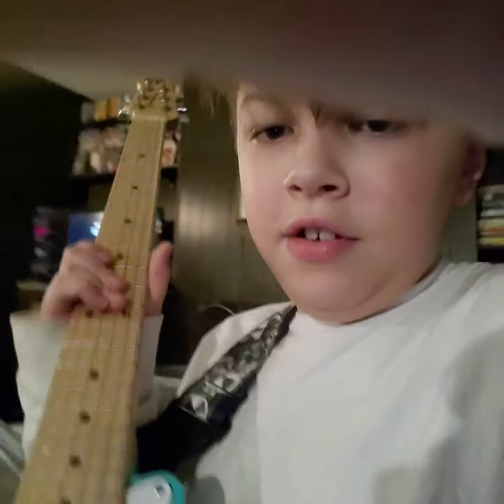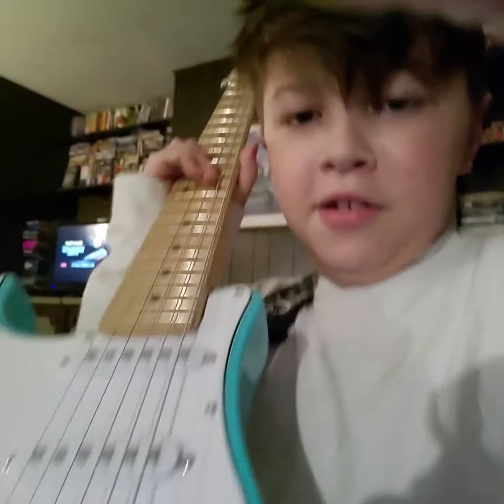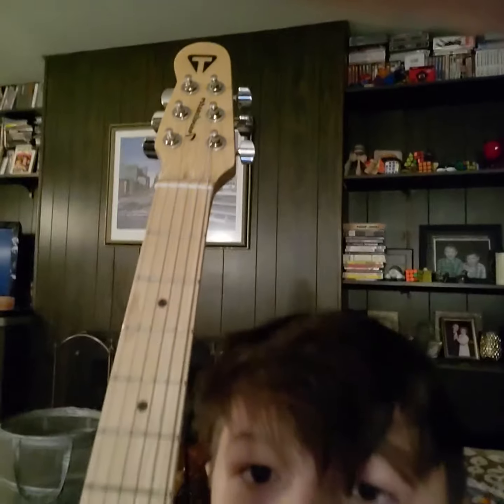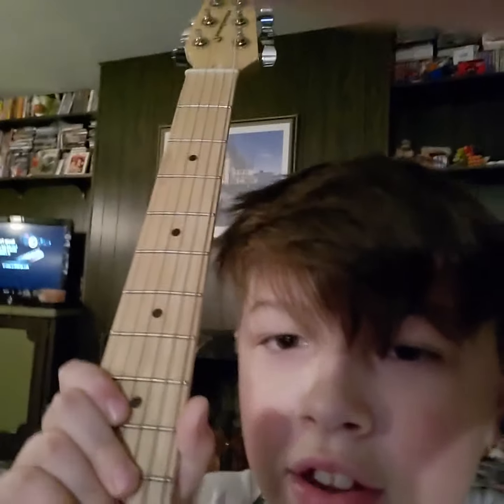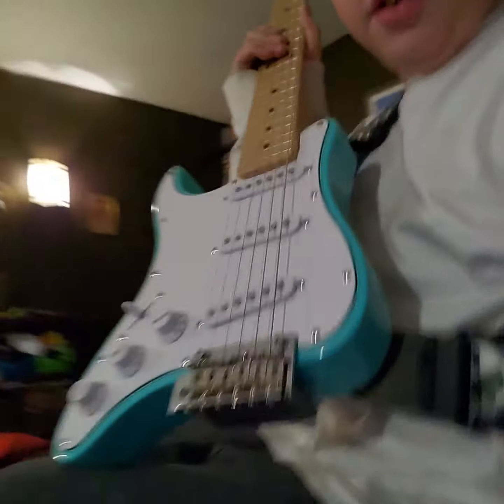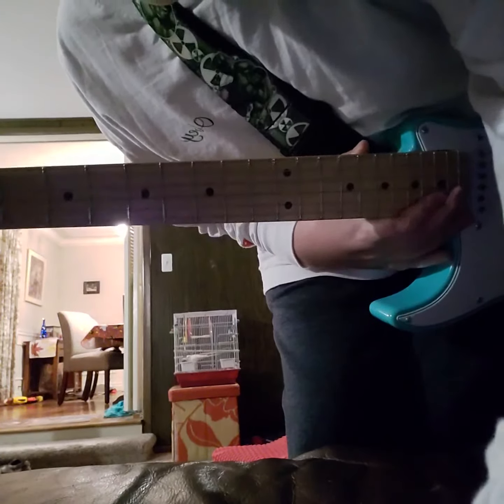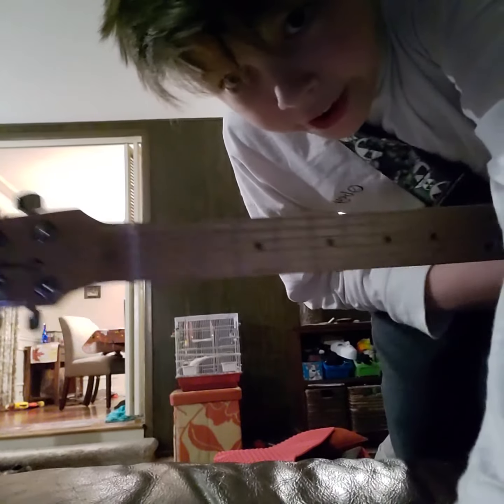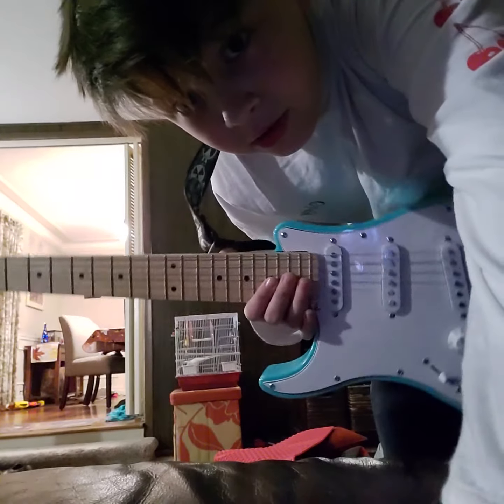Got a new guitar